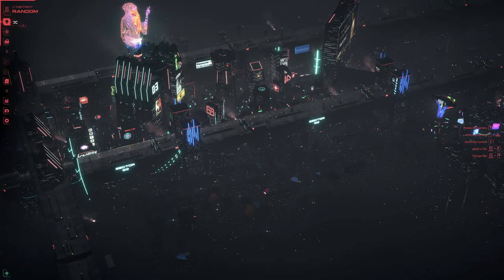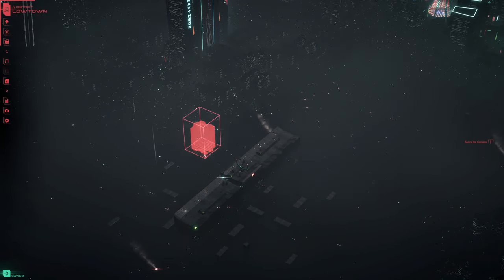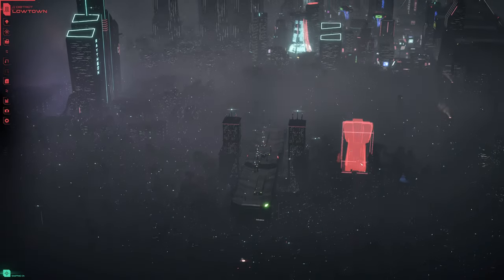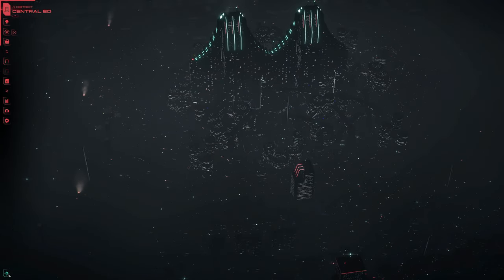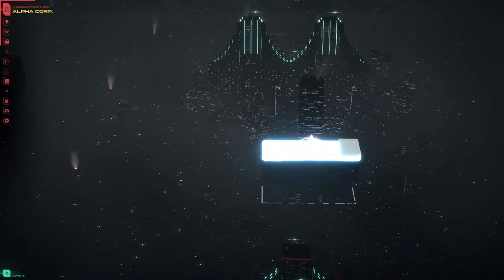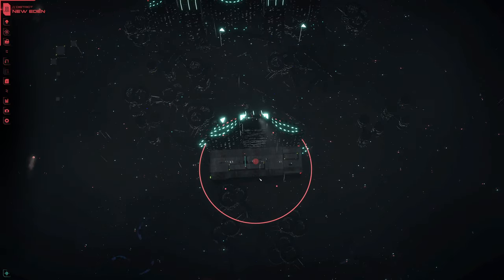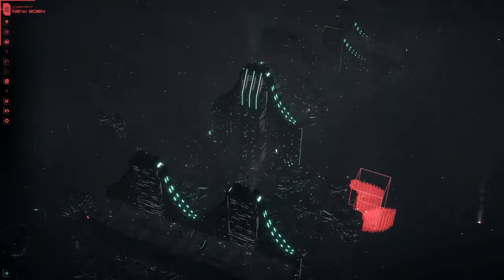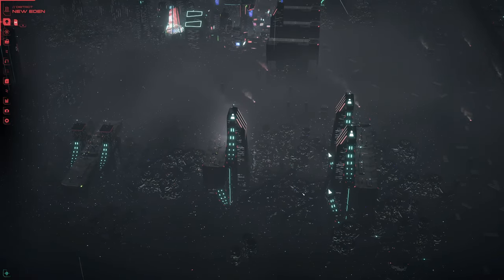Dystopika Tutorial | How-To Suspension Bridge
Dystopika gameplay with DeLindsay. We're going to dive a little deeper in to how to make a Suspension Bridge in 2 different styles.

00:00 - Intro
01:08 - Low Bridge
05:28 - High Bridge